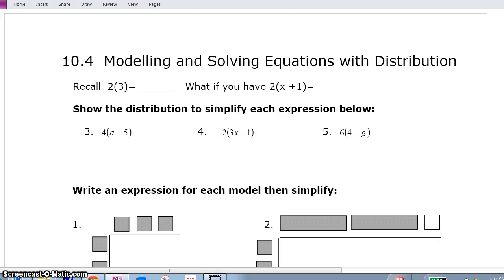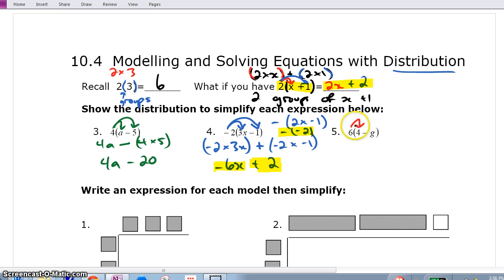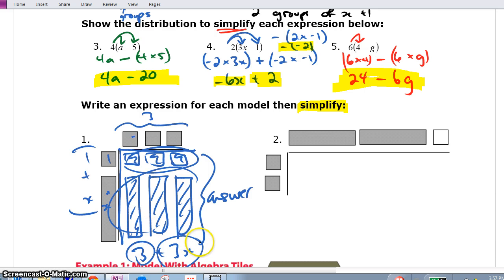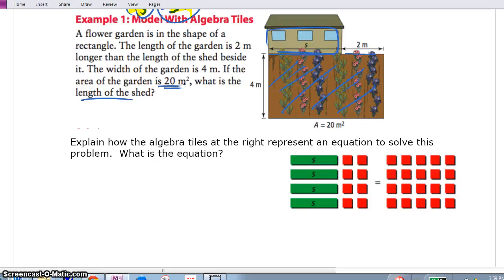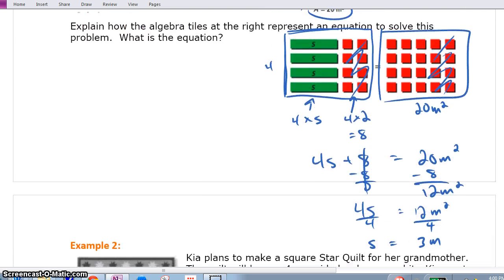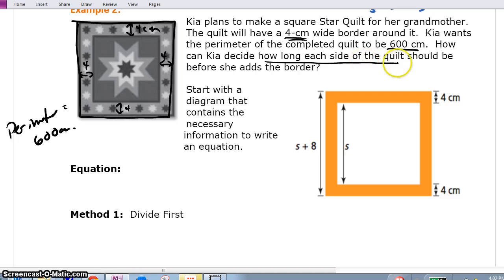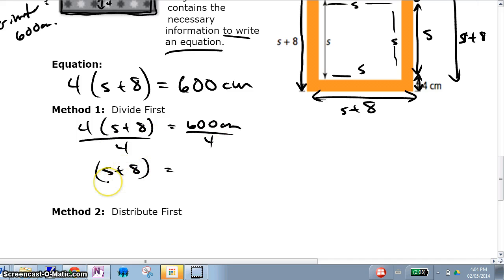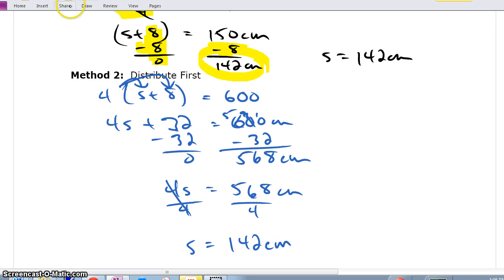Modelling and Solving Equations with Distribution 10 4